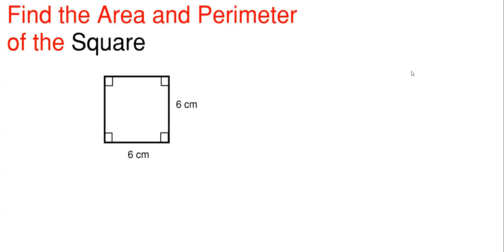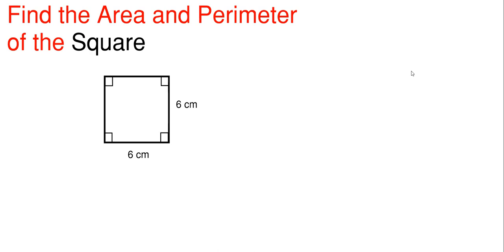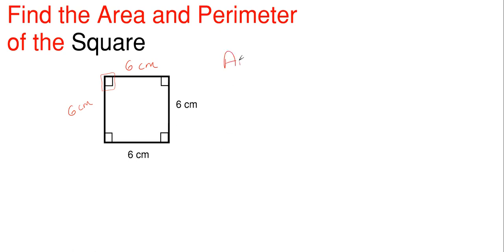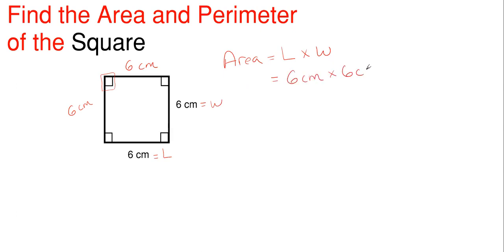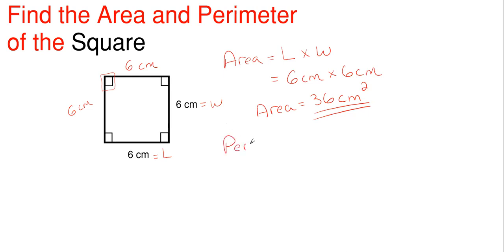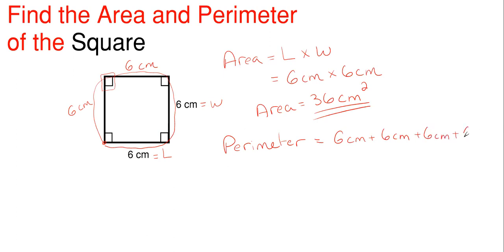How to Find the Area and Perimeter of a Square – Area and Perimeter Problem 2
In this video, we calculate the area and the perimeter for a square.

Problem statement:
Find the area and the perimeter for the square shown.

Topics of this problem include:
Area
Perimeter
Square
Right angle
Base times width
B x W
Adding sides together
Shapes

Area and Perimeter Problem 2
Pre High school level
Professor Engineer
Professor_Engineer